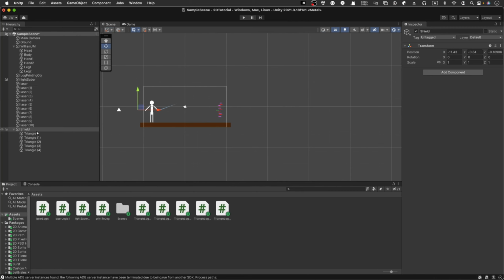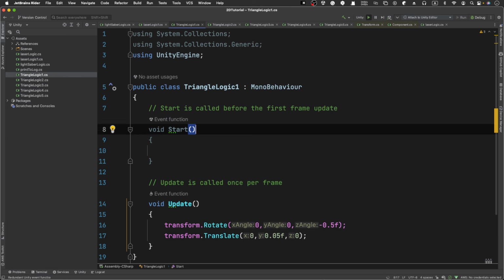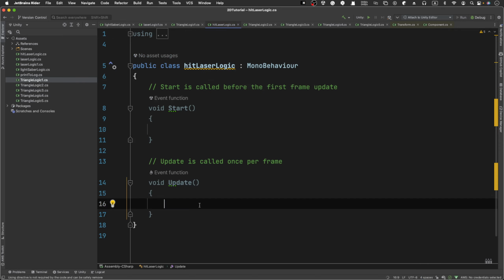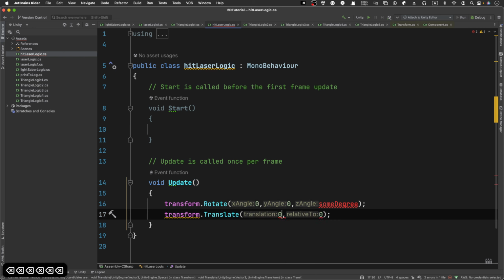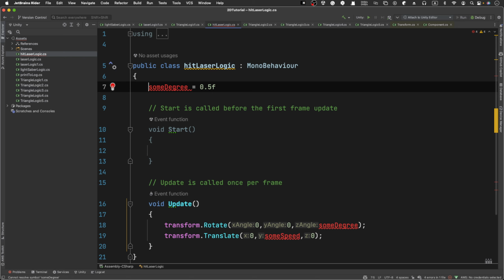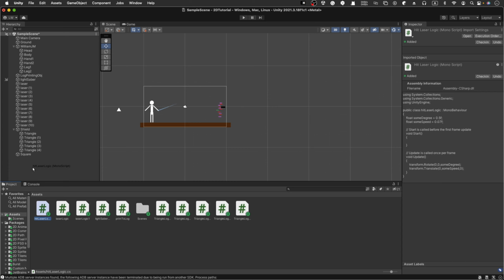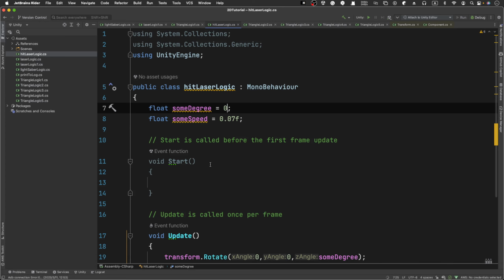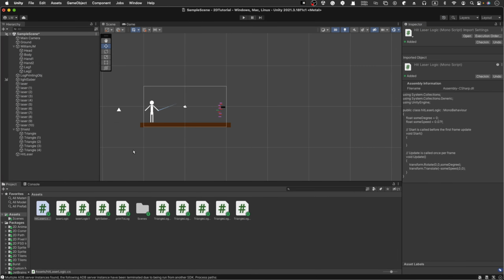GameDevBootCamp12 Intro of variable and where to put it